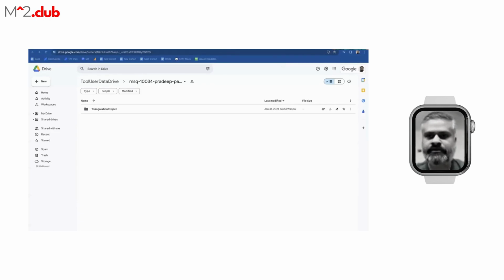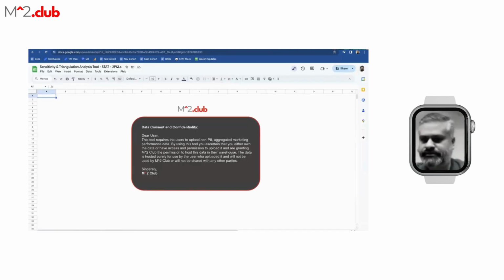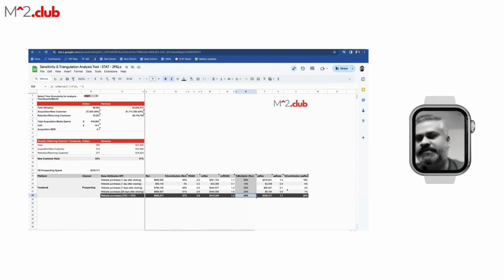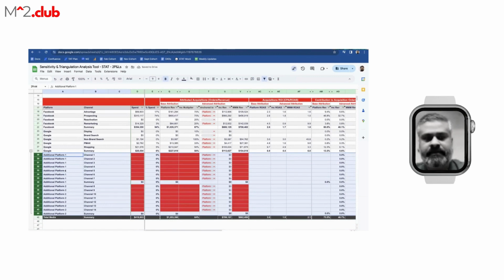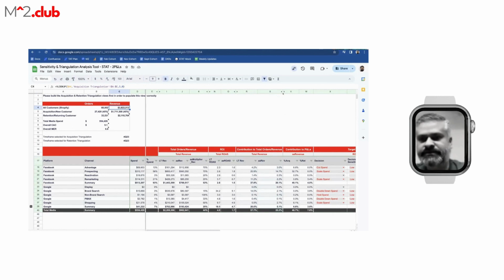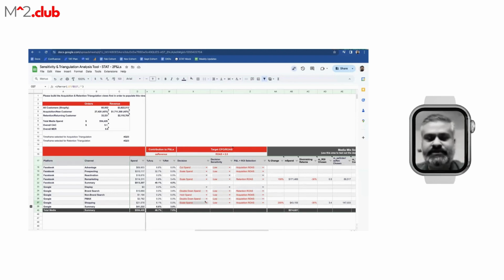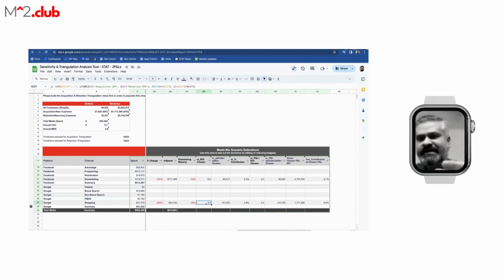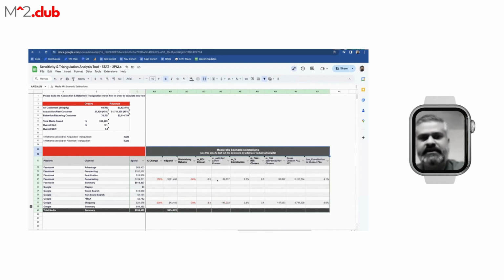Sensitivity and Triangulation toolkit